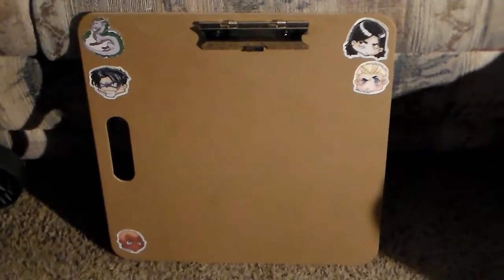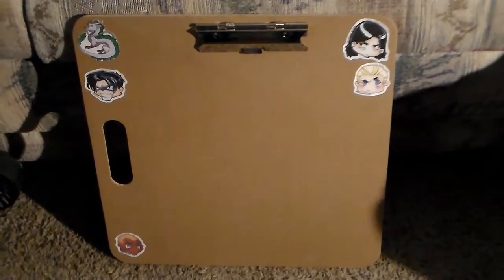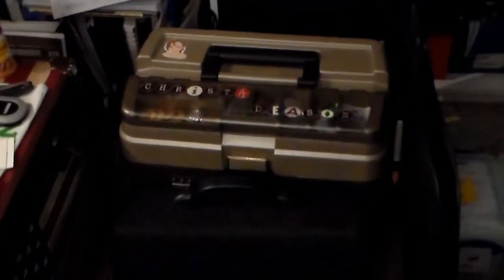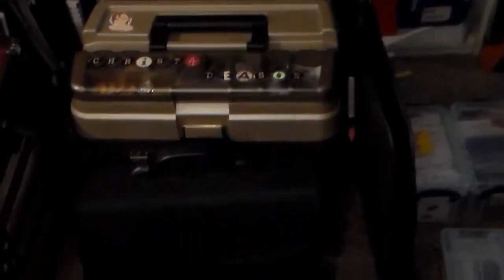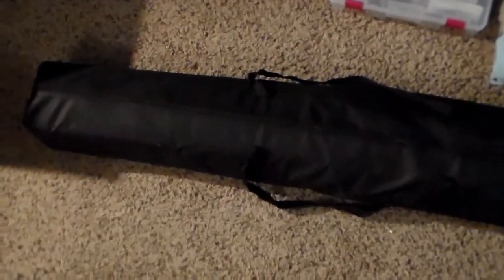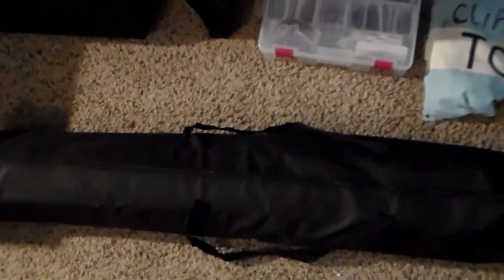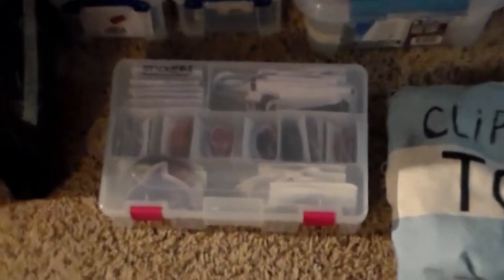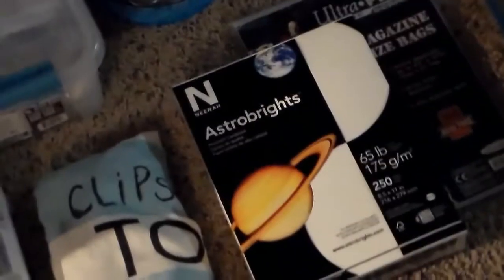CyPhaCon PREP video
Off to yet another convention in a few days! Gonna drive down to Emily and work for 72 hours with very little sleep then drive my butt back up to north Texas for class on Monday! Woo! Whatever, so here is a prep video. This is what I have to do before every convention... granted CyPhaCon is in its own category because it's the first convention of the season and I'm rusty as hell...

See yall at CyPhaCon! Come by and say hello! :)